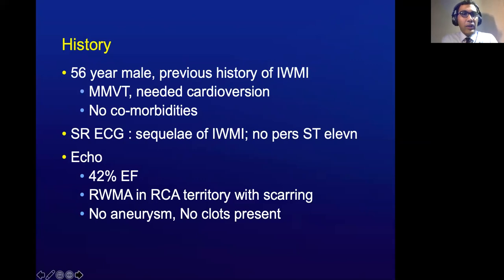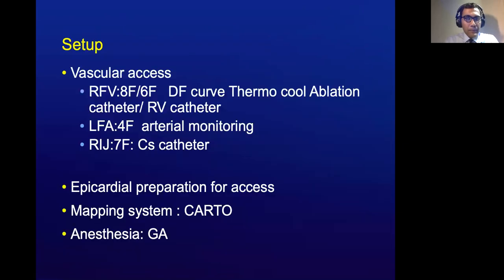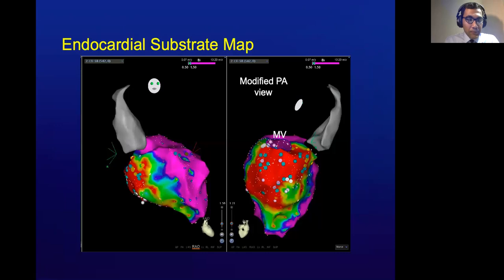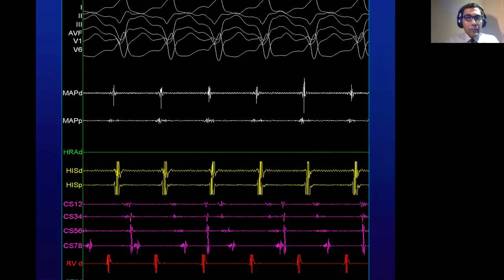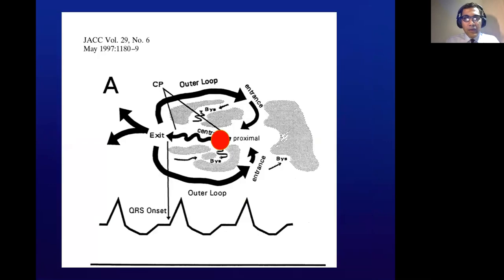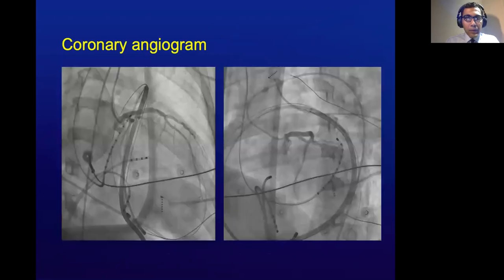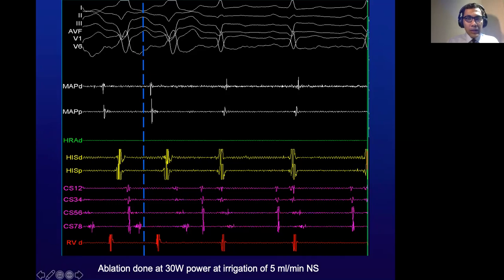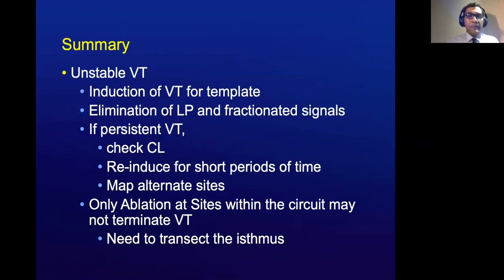Case presentation: Scar based VT ablation